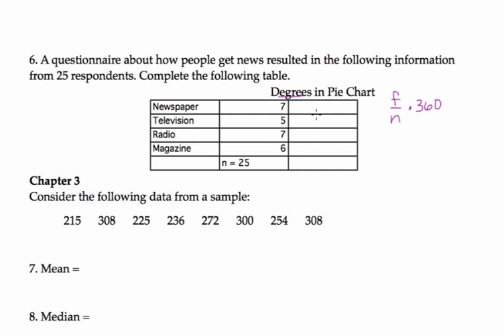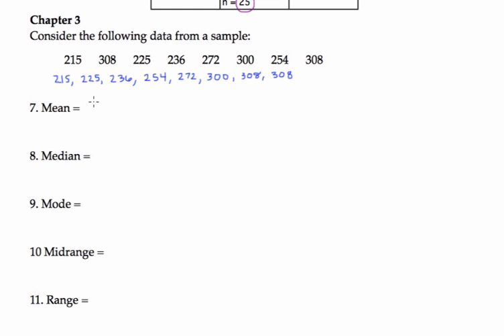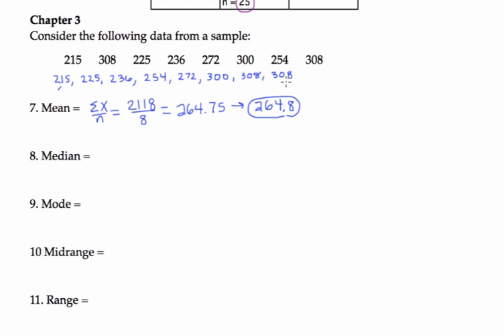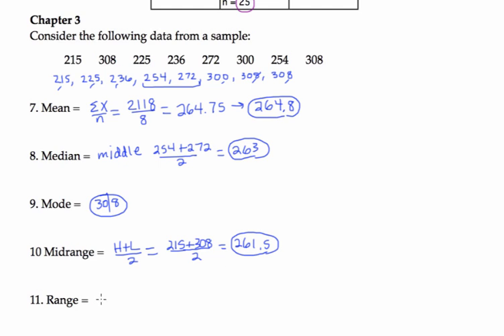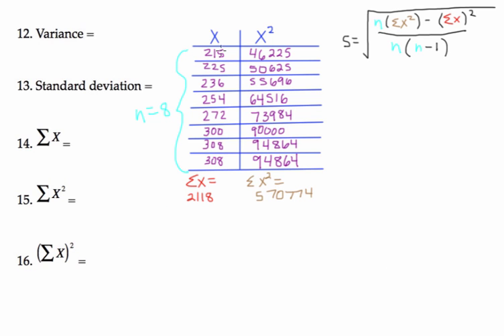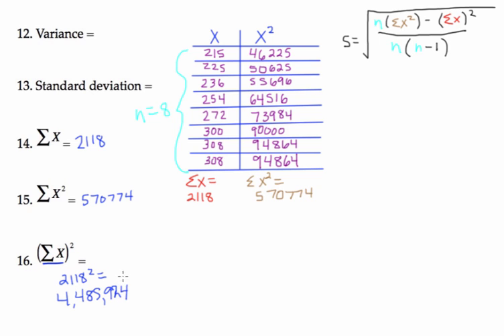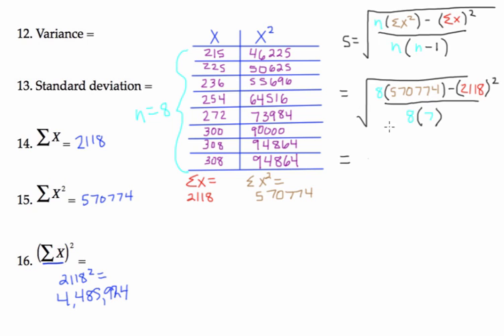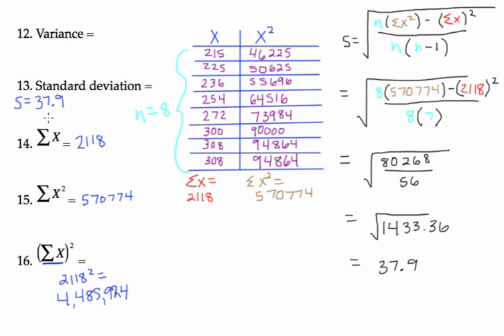Sample Exam 1- Prob 6-16